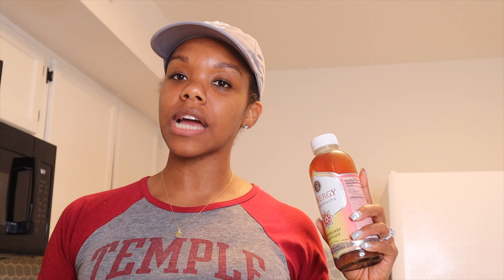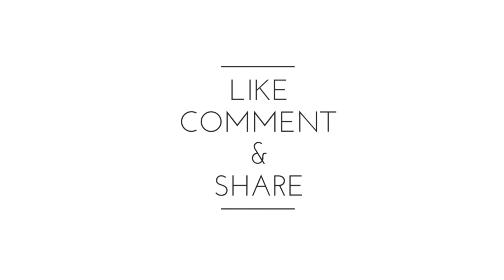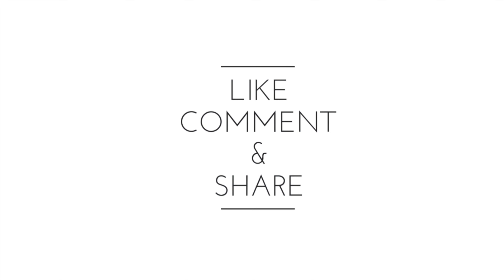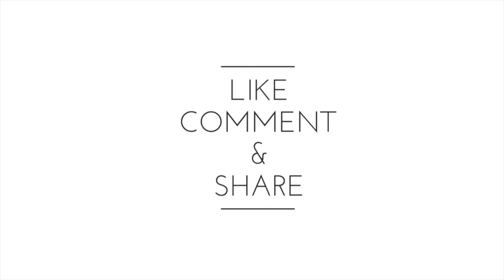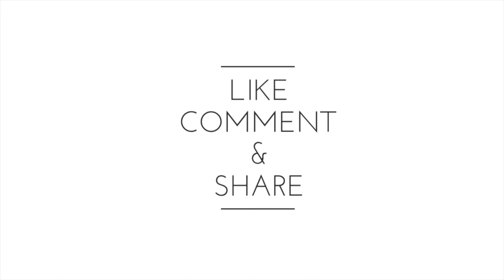Trader Joe's Grocery Haul | Fruits, Veggies, Shrimp Burgers, Kombucha & More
In this video I break down my favorite foods to buy from Trader Joe's. It's been about a month since my last trip there so I stocked up on some favorites.

Contents of this video:
00:00 Introduction
01:22 Produce
04:39 Frozen Foods
07:30 Sauces, Drinks, and Seasonings
10:30 Outro

FREE Nutrition Consultation!

Food 4 Fuel Nutrition Course